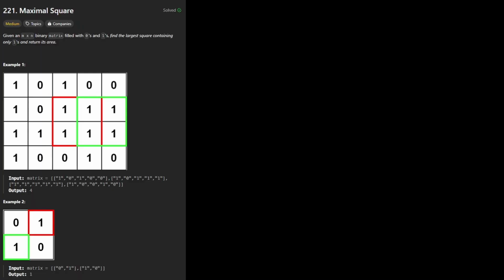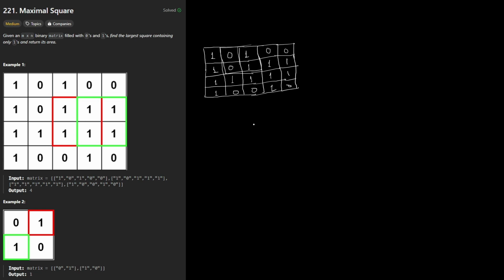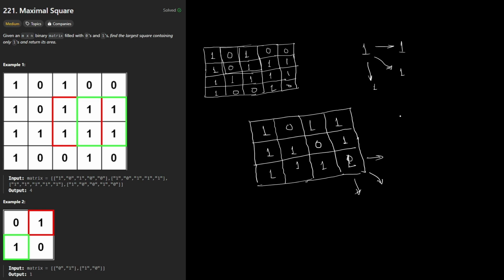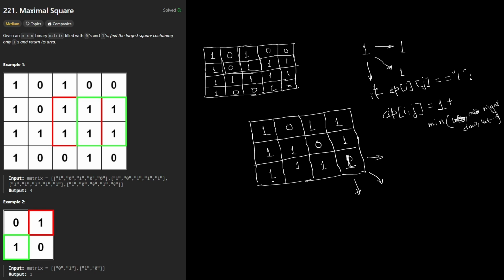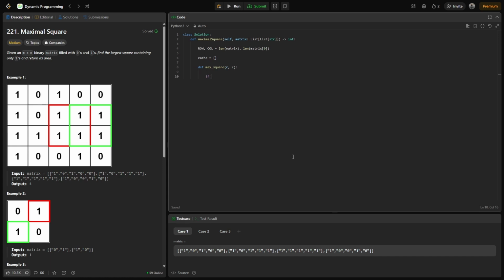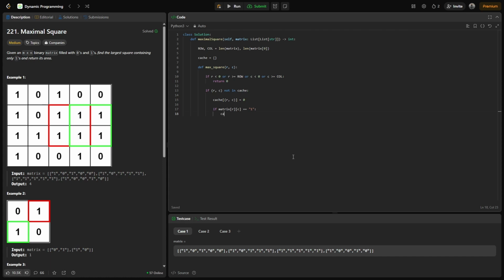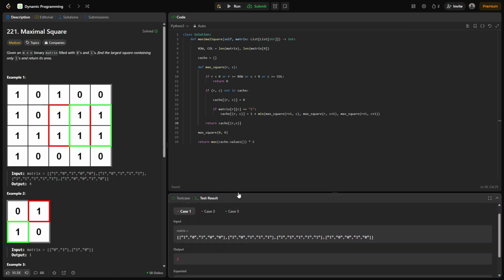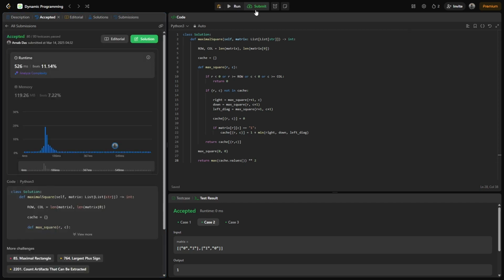150 Maximal Square